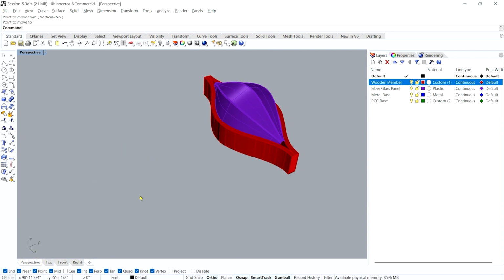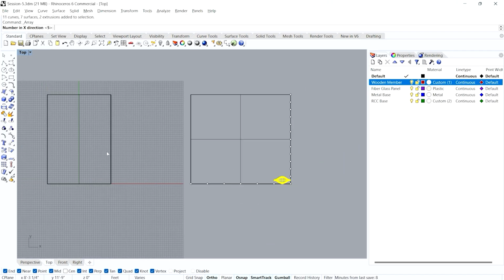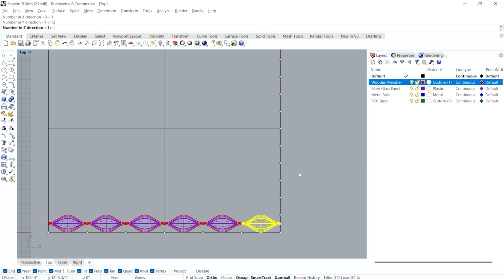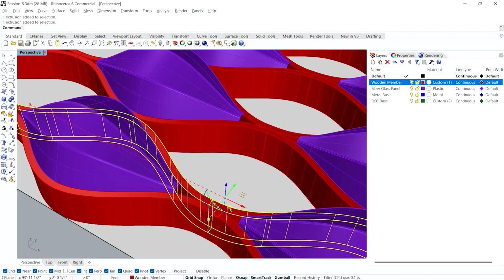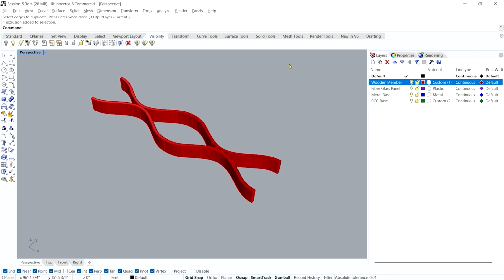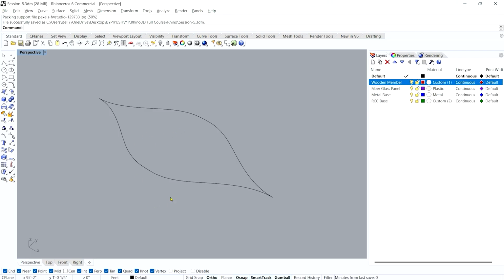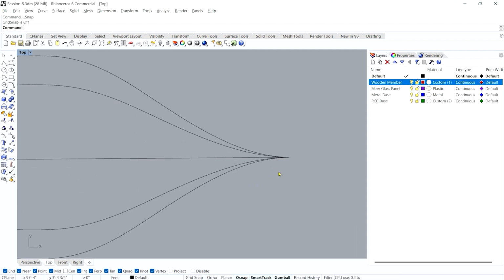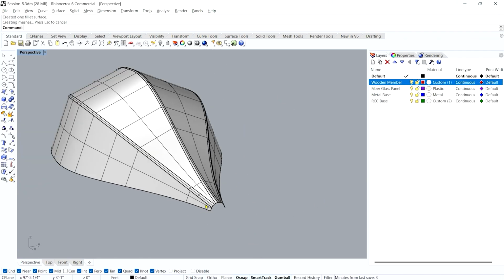How to Model Lincoln Park Zoo Pavilion in Rhino 3D - Part 4: Populating the Roof with Panels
Welcome back to Part 4 of our Lincoln Park Zoo Pavilion build in Rhino 3D!

Now that our primary fiberglass and glulam panel is fully modeled, it is time to populate our flattened roof structure. In this video, we use the Rectangular Array tool to rapidly copy our first set of panels across the divided, unrolled surface. You will then learn how to analyze the remaining gaps and apply our established modeling techniques to generate the secondary set of modified panels, completely filling the voids of the flat roof layout.